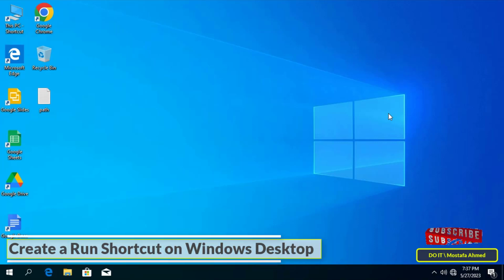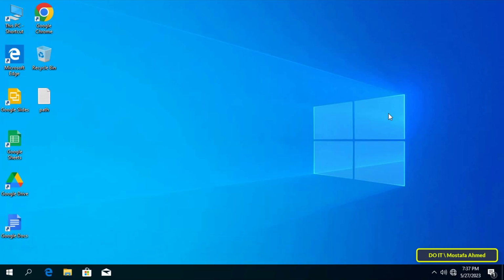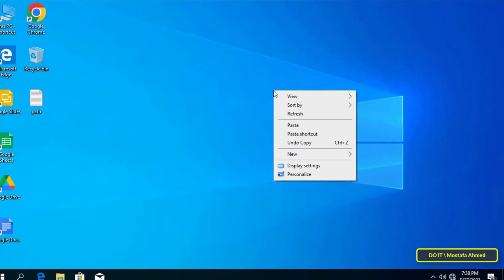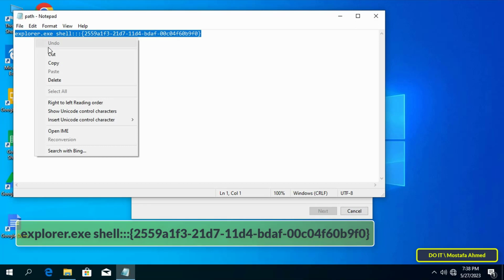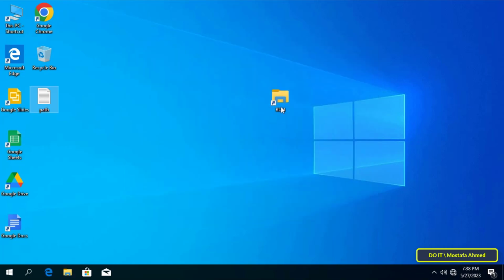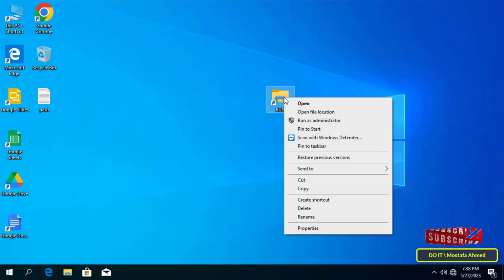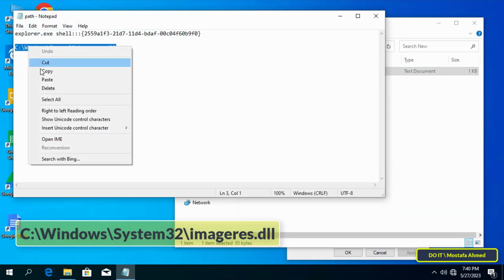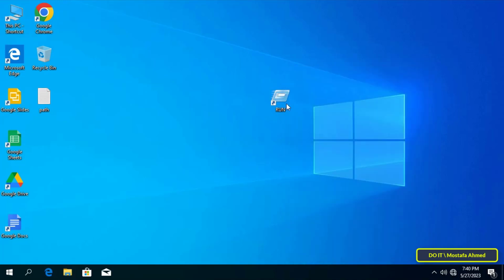How to Create a Run Shortcut on Desktop | Windows10/11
In this video, I explain to you how to create a shortcut to the Run box on the desktop. As many users use the run command a lot while working on their computer. The Run command helps them quickly run commands and programs, and open folders or files. And whether you are using Windows 10 or Windows 11, the steps to create a Run command shortcut on the desktop are the same. Watch the video well, and I am waiting for any inquiries in the comments.
The path to create a shortcut to run:
explorer.exe shell:::{2559a1f3-21d7-11d4-bdaf-00c04f60b9f0}
Private path for all available icons :
C:\Windows\System32\imageres.dll
create a run shortcut on desktop,
create a run shortcut on desktop windows 10/11,
how to create run shortcuts on pc,
How to Create Shortcut for Run Command on Windows 10/11,
How to Add Shortcut to Run in Desktop,
 Best Ways to Create Run Shortcut on Windows 10/11 Desktop,
How to Run a Command Prompt command from Desktop Shortcut,
How to Create Shortcur For Run Box, How to Create a Run Shortcut on Windows 10 Desktop,
run command window shortcut, How to Create Run Shortcut,
Run Shortcut, How to Create Shortcut for Run Command